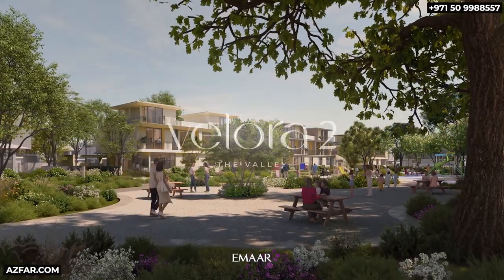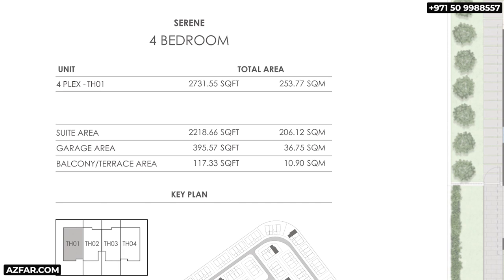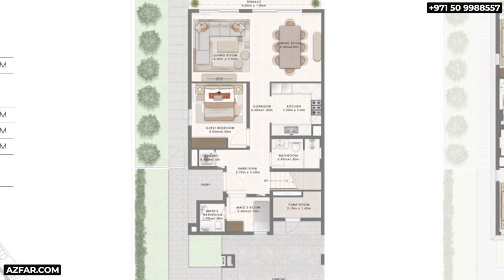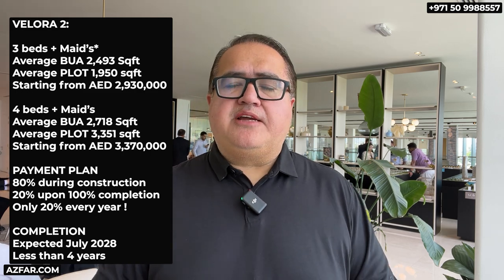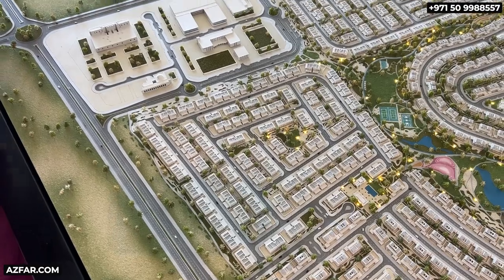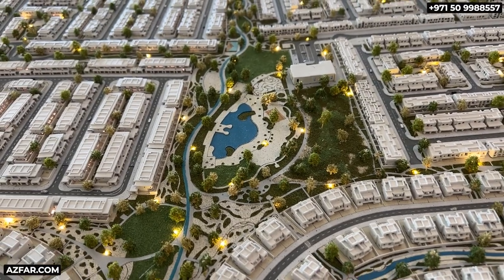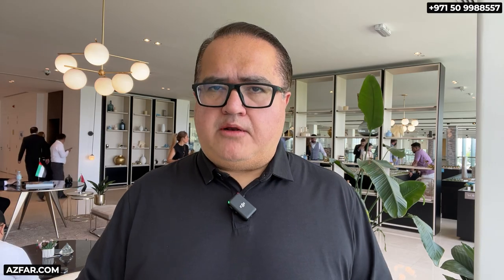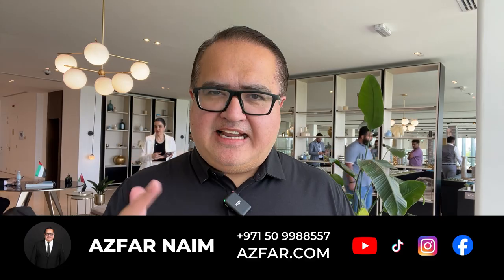Invest in Dubai Townhouses 2024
Discover Velora 2, the final exclusive cluster of luxury townhouses in The Valley, Phase 2, Dubai. Located in one of Dubai's most sought-after family communities, Velora 2 offers a unique blend of contemporary design, community-focused living, and exceptional amenities. Learn about its prime location, investment potential, and why it’s the perfect choice for investors and families alike. With spacious layouts, modern interiors, and seamless connectivity, now is the time to secure your place in this booming neighborhood.

Welcome to VELORA 2 at The Valley Phase 2, where modern living meets the beautiful touch of nature.

A community of elegant townhouses designed to offer a sustainable lifestyle, nestled in harmony with the environment.

Choose from a range of 3 and 4 bedroom townhouses featuring open, light filled spaces and sleek finishes.

A haven where adventure awaits you at every corner …

The amenities will be nearly twice the size of Valley Phase 1 at over 250,000 sqm! That’s 2,500,000 Sqft!  In addition to the 2.5 million sqft Central Park in The Valley Phase 2,

The Valley includes:
* 450,000 Sqft golden beach
* ⁠135,000 Sqft children’s play Area
* ⁠250,000 sqft Sports village
* ⁠Retail
* ⁠Hospital
* ⁠School

3 beds + Maid’s
Average BUA 2,493 Sqft
Average PLOT 1,950 sqft
Starting from AED 2,930,000

4 beds + Maid’s
Average BUA 2,718 Sqft
Average PLOT 3,351 sqft
Starting from AED 3,370,000

PAYMENT PLAN
80% during construction
20% upon 100% completion
Only 20% every year !

COMPLETION
Expected July 2028
Less than 4 years

REGISTRATION & BOOKING
Booking deadline is on Monday October 14th, 2024

A fantastic end use community, which means that an investor can rent any unit and sell any unit !

Like most Emaar launches, this will be another sell out story …. make sure you are part of it. Hurry, limited units.

Ultra Homes Real Estate | ORN: 21156 | Broker # 67041

Address: Office 209, AB Centre, Al Barsha, Dubai, UAE